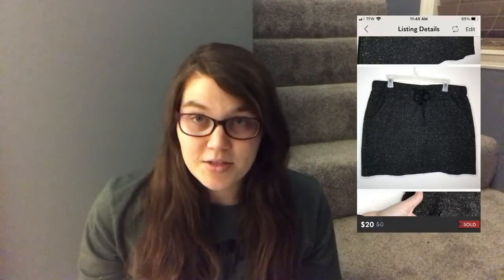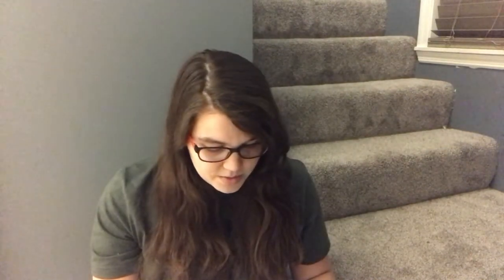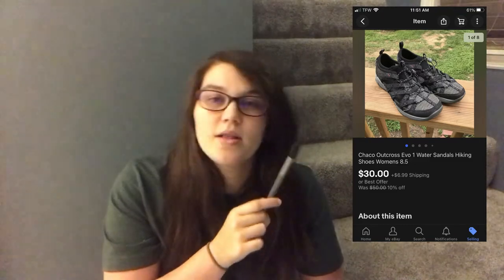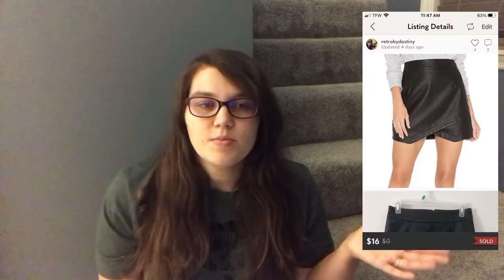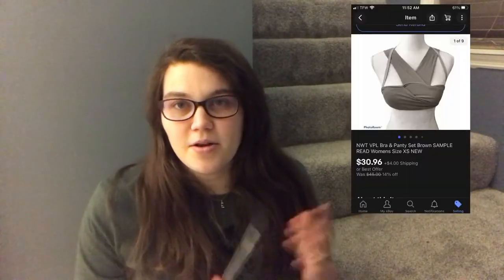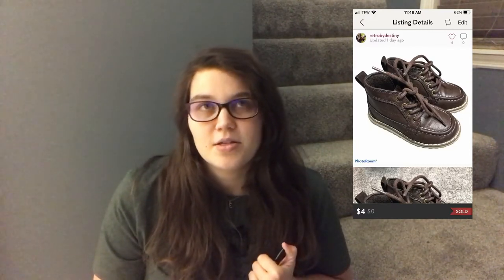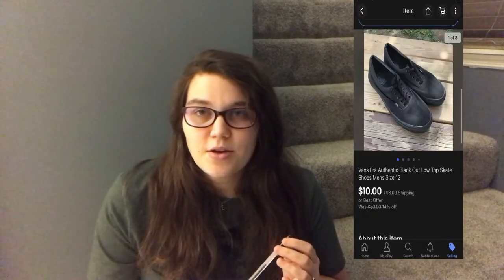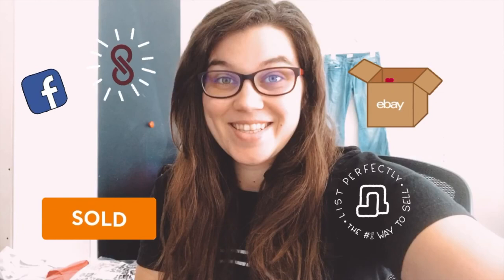WHAT SOLD LAST WEEK AND A BIG BOLO I BET YOUVE NEVER HEARD OF!!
Thanks so much for stopping by my channel and checking out my vid! Sorry if the audio or editing is a little off, first timer!